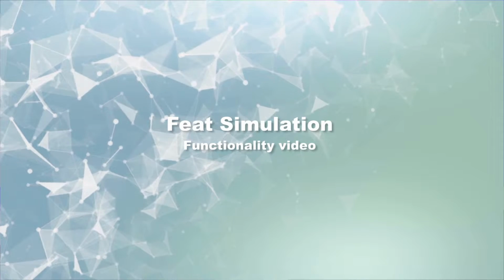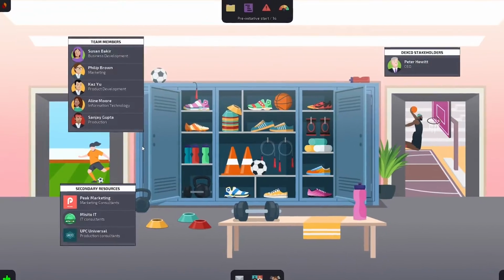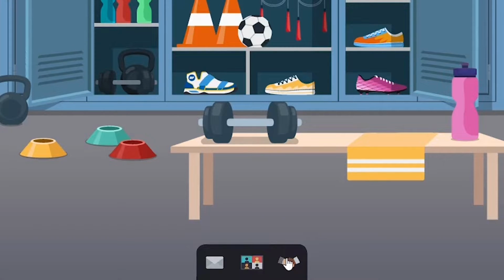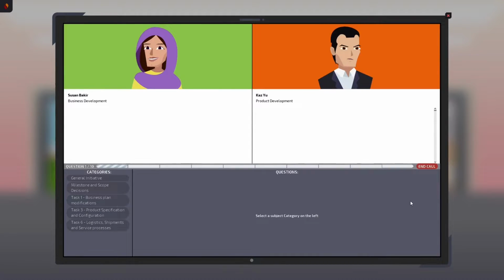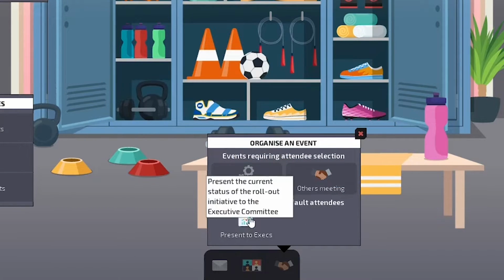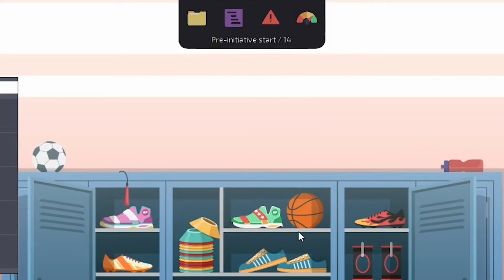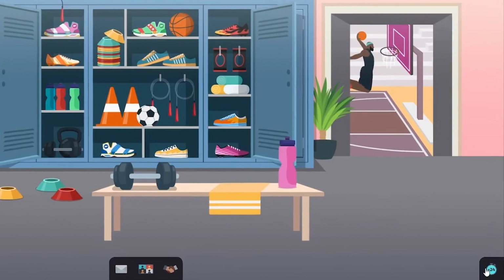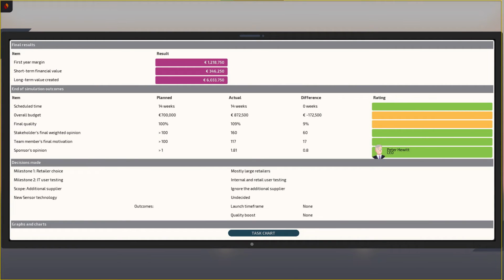Feat Simulation - Functionality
The Feat simulation provides participants with an engaging and practical experience of implementing a major strategic initiative. It will test their agility and ability to implement change effectively and efficiently.